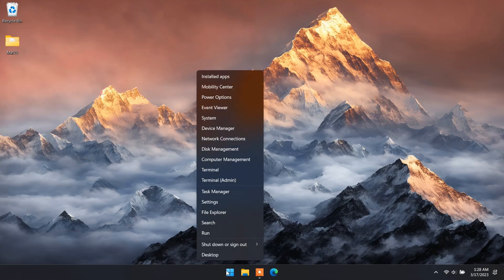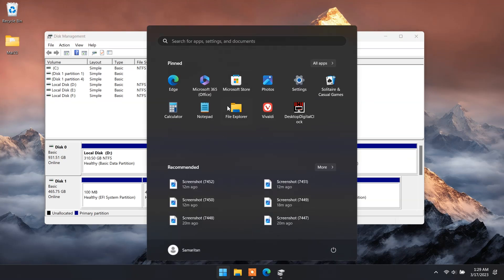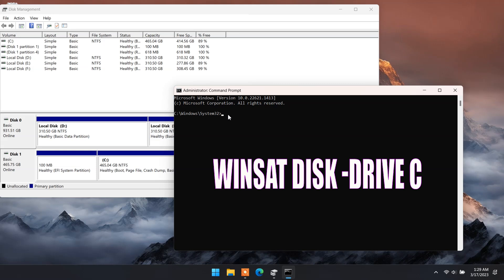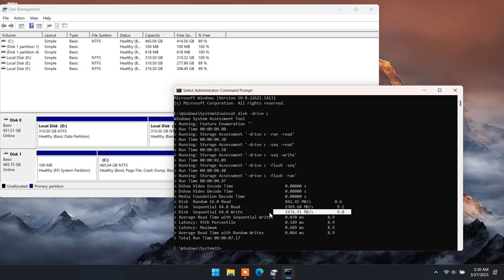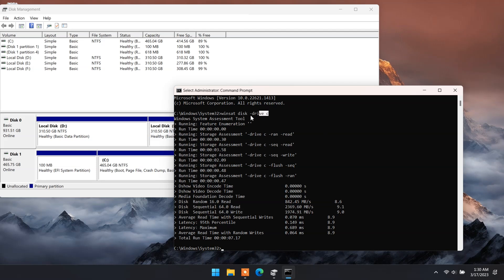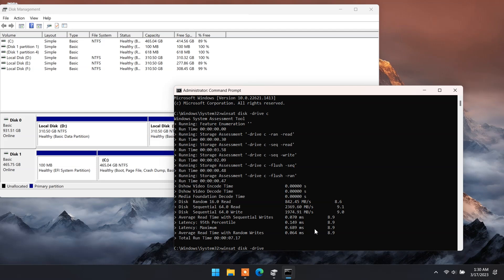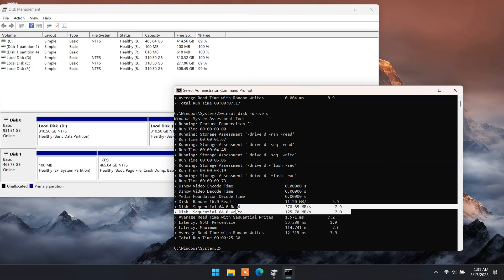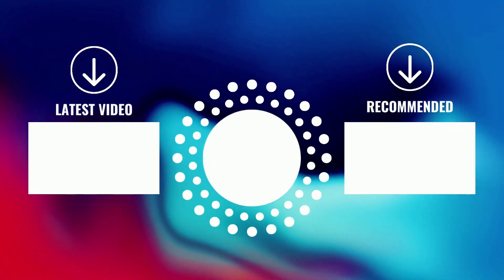How to Check SSD or Hard drives Read Write speed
in this video i will show you how to check read and write speed of your computer's hard drive or SSD by using command prompt.

How to Check SSD Read and Write Speeds
How to Check HDD Read and Write Speeds
Music Credit